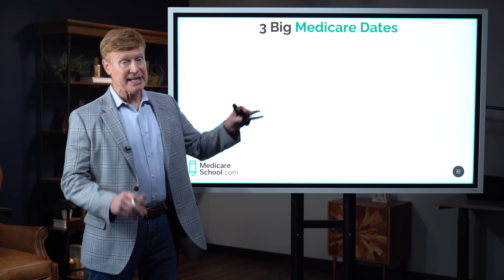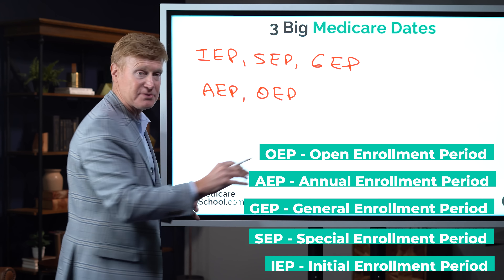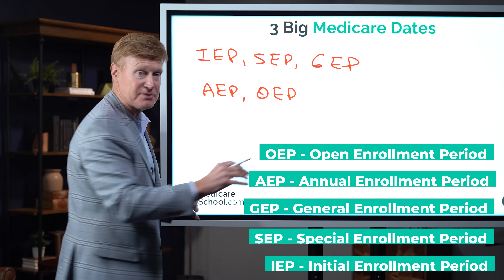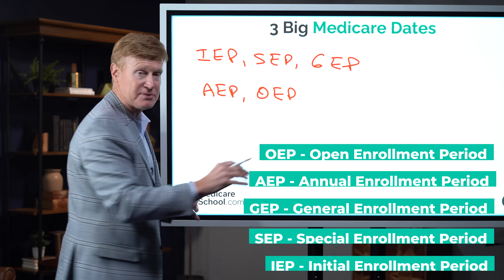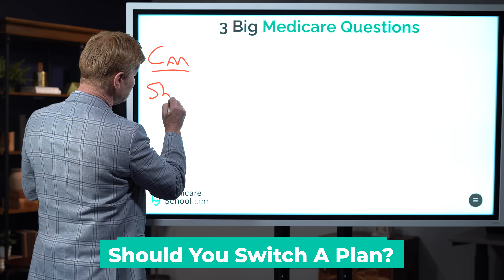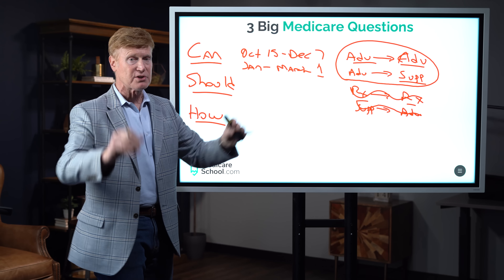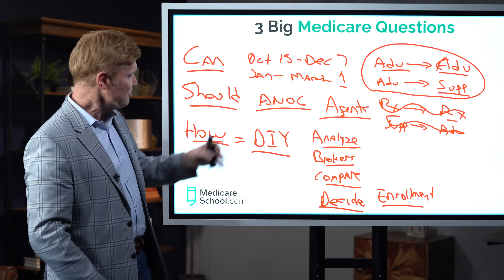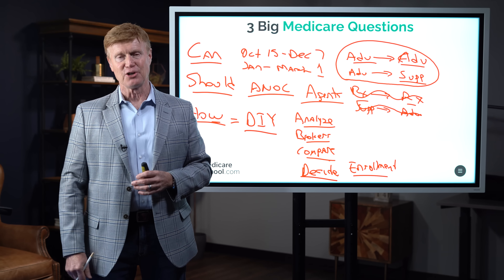Your Medicare Letter Is on the Way - Do NOT Miss This! 📬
Are you ready to discover the vital information that every Medicare Enrollee NEEDS to know.? In this video by Marvin Musick from Medicare School, he tells you about this crucial letter that could impact your healthcare choices.

He discusses the intricacies of Medicare enrollment periods, from IEP to SCP, AEP, and OEP, and learn how they empower you to take control of your Medicare coverage. The AEP (Annual Enrollment Period) is fast approaching, running from October 15th to December 7th, offering you the opportunity to make critical changes to your Medicare Advantage and Part D prescription drug plans.

Don't miss out on this chance to grasp the nuances of the annual notice of change (ANOC) letter, which holds the key to understanding modifications in Medicare plans for the upcoming year. Join us to ensure you're making informed decisions about your Medicare coverage, including premium changes, max out-of-pocket costs, formulary changes, and tiering adjustments.

Watch now to navigate your Medicare journey with confidence!

✅ Join our weekly live Q&A through our Facebook group (click the link and press "Join"